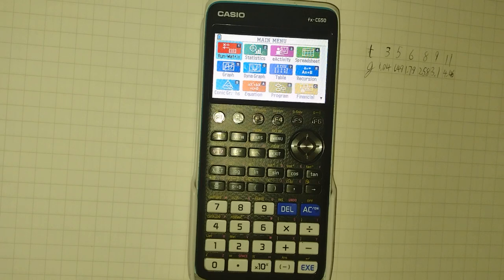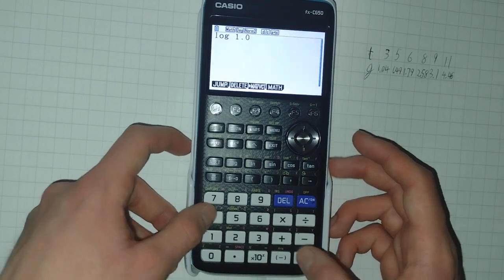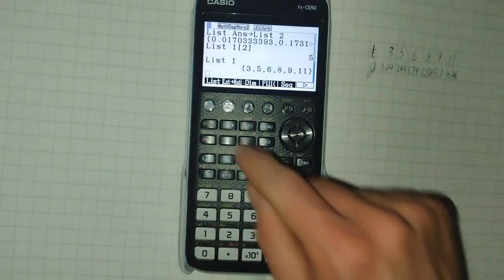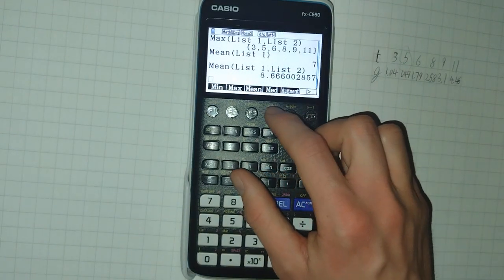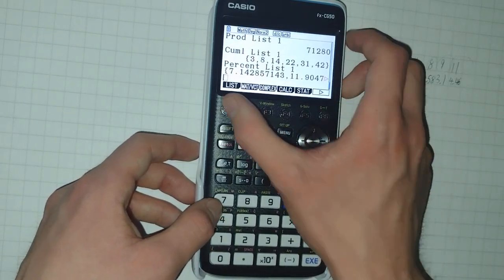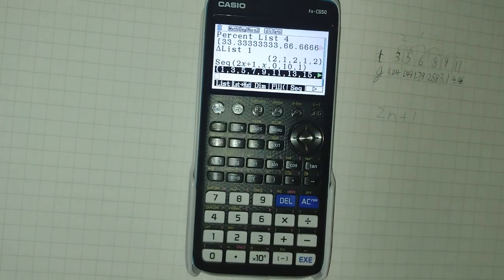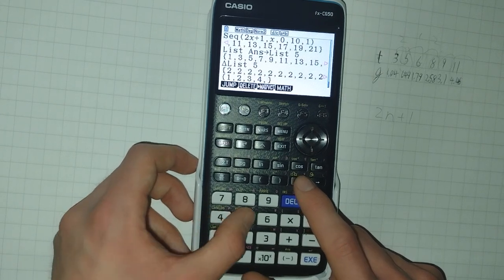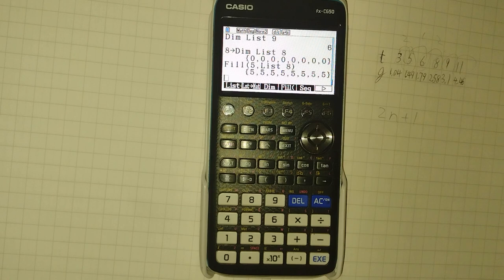Working with lists on the Casio fx-CG50 graphing calculator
In this video I go over working with and manipulating lists on the Casio fx-CG50 graphing calculator.